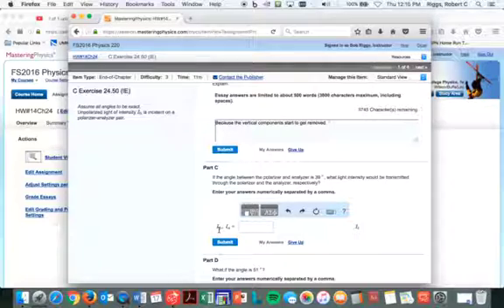Ch24 Prob 24 50